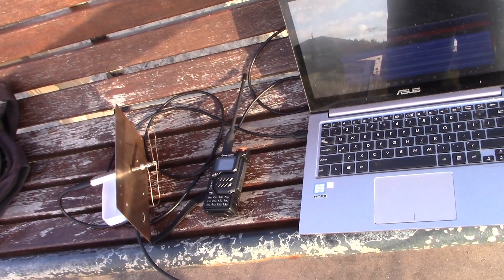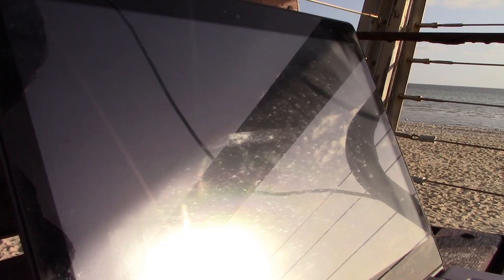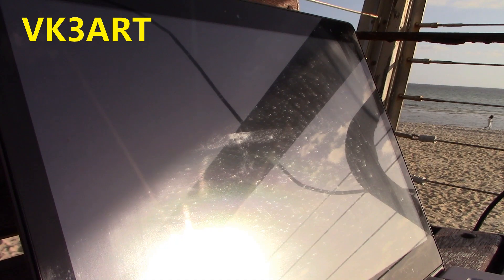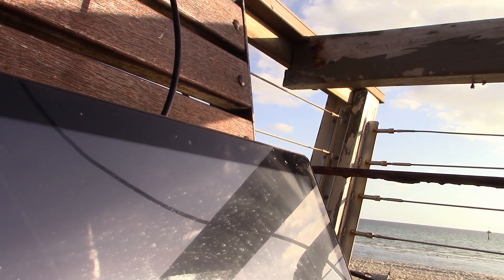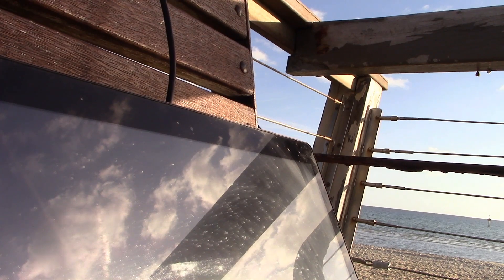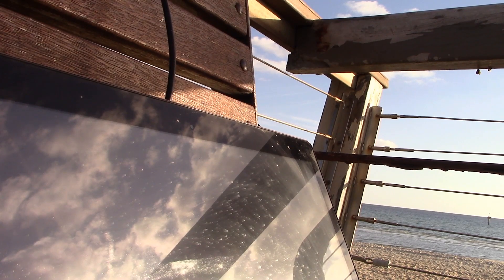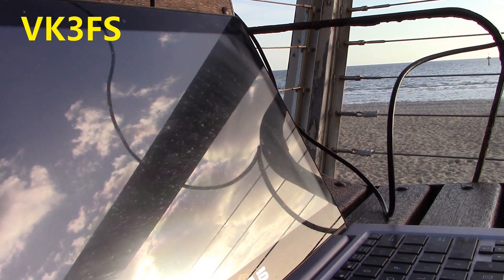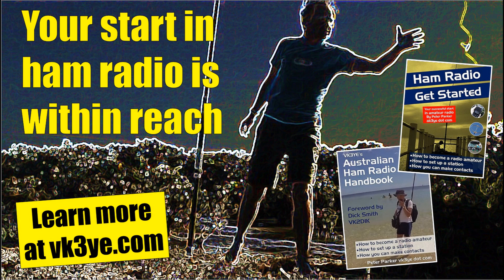1294 to 439 MHz longer distance crossbands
Some 23cm FM receiving from my local beach.